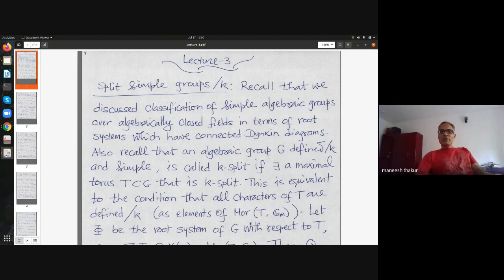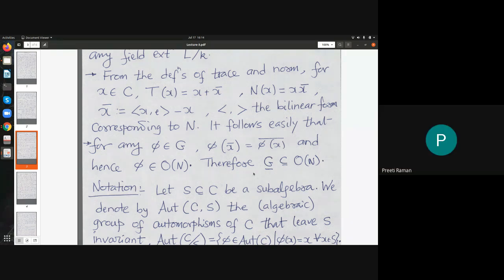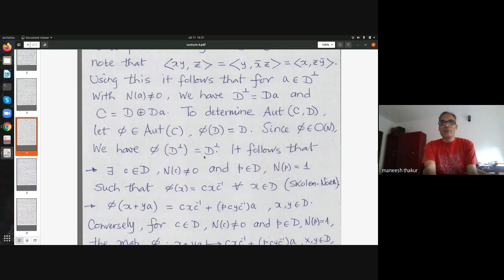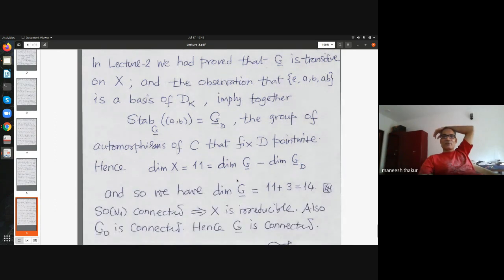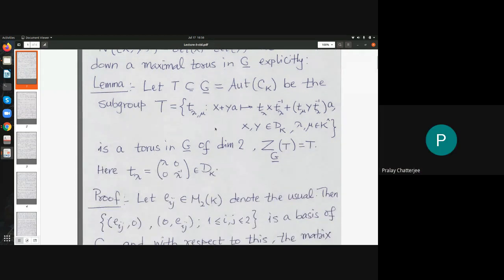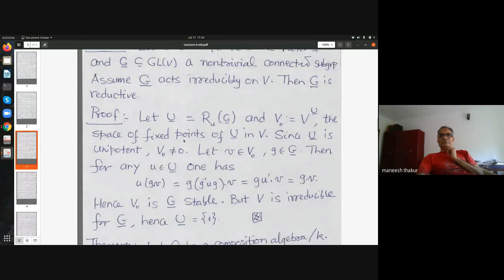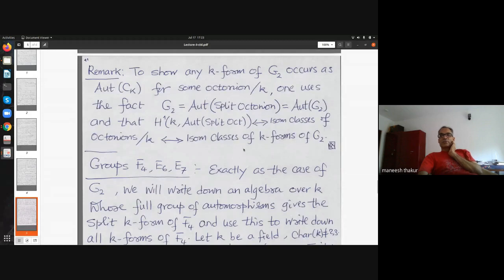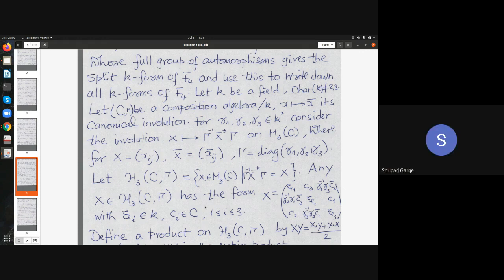Exceptional Groups III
This is the third lecture by Maneesh Thakur in his short course on exceptional groups. Here he gives a description of the group G_2 over an arbitrary field as the group of algebra automorphisms of an octonion algebra.